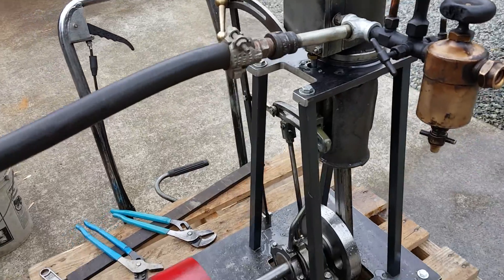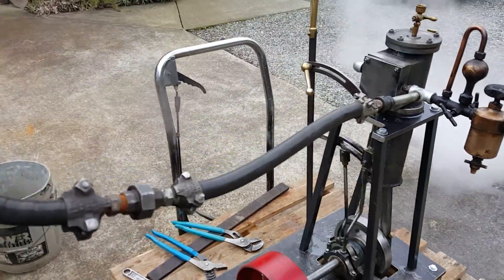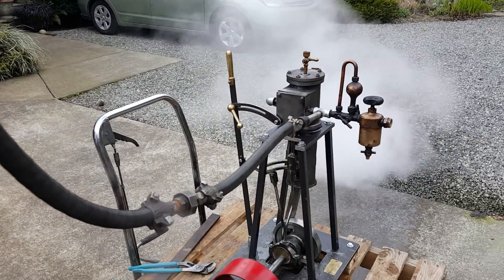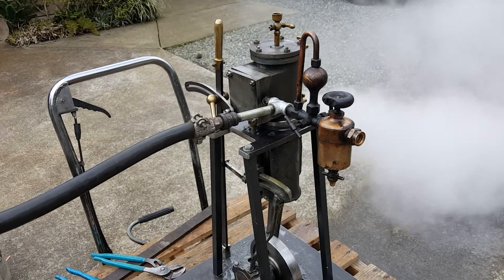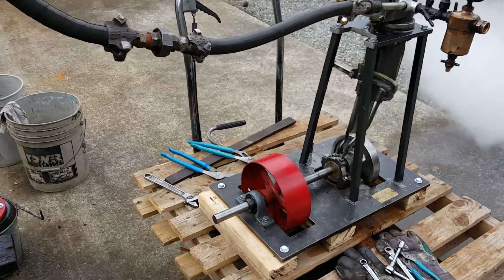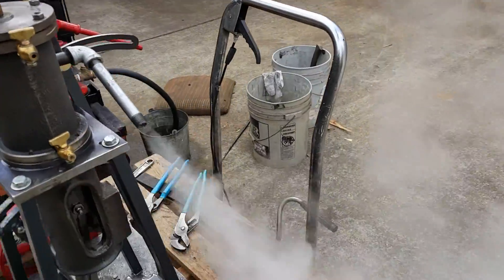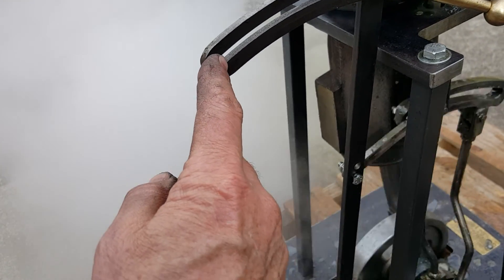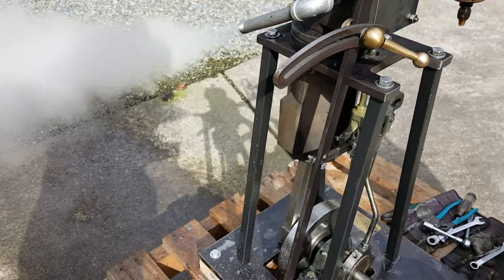John's steam engine test run